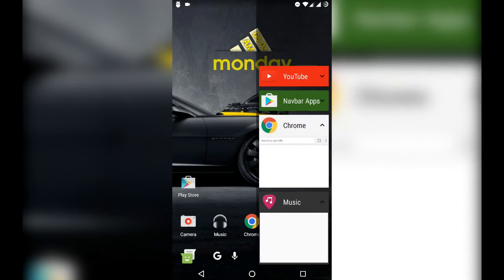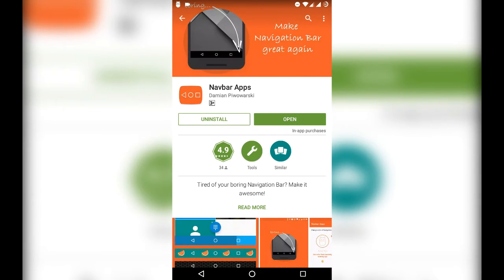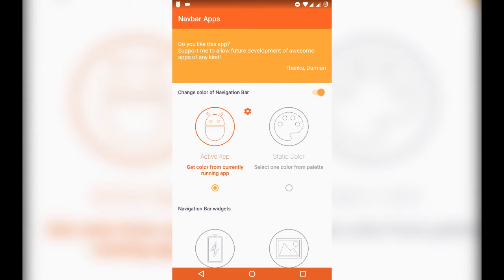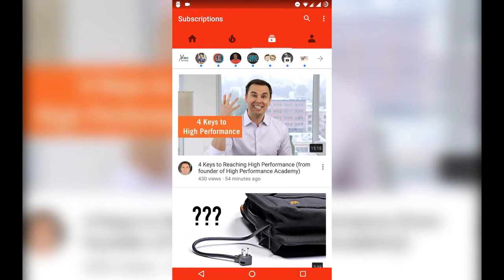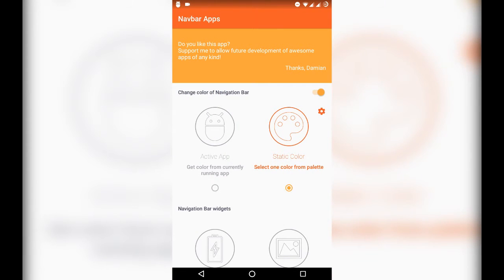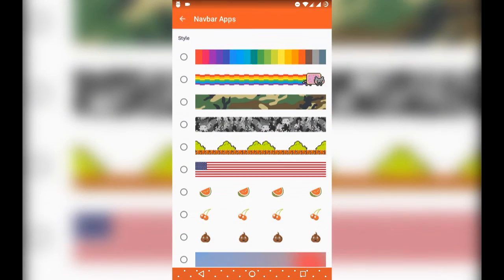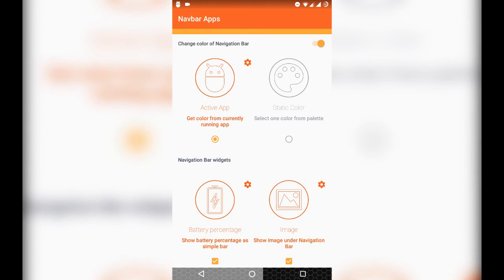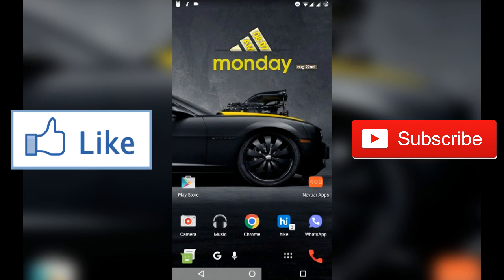How to Customize(OnScreen) Navigation Bar (no ROOT)